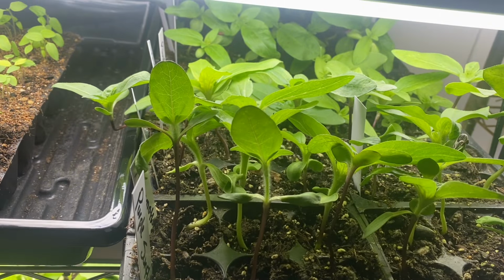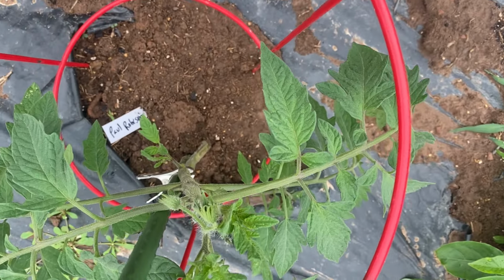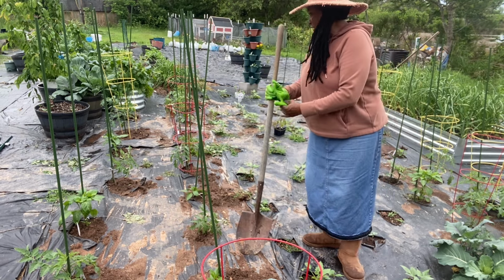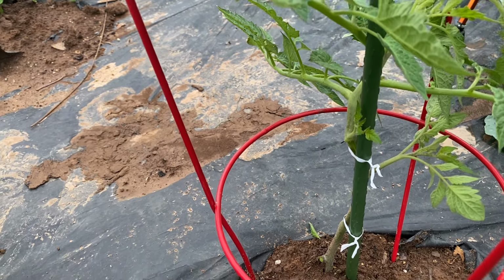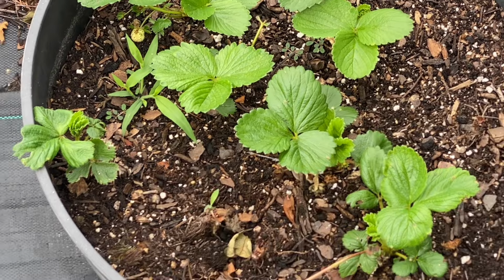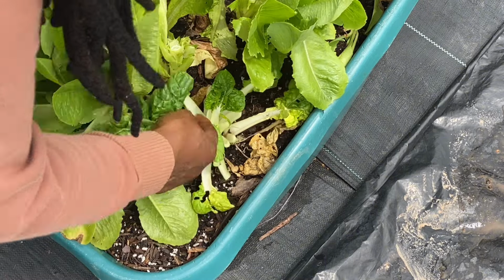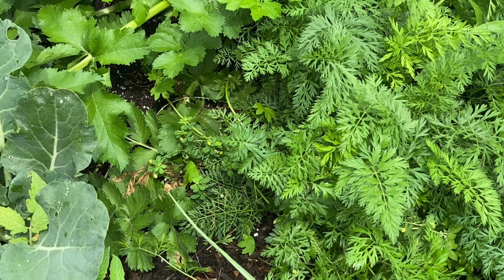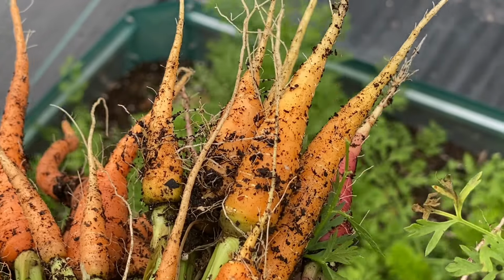Pruning tomato and pepper plants; Harvesting lettuce and carrots 🌱🥬🥕